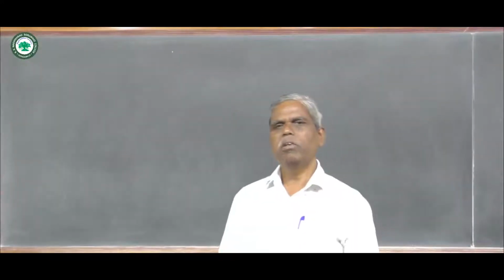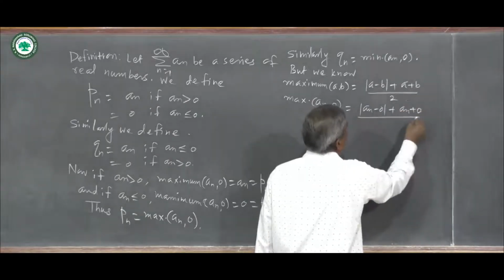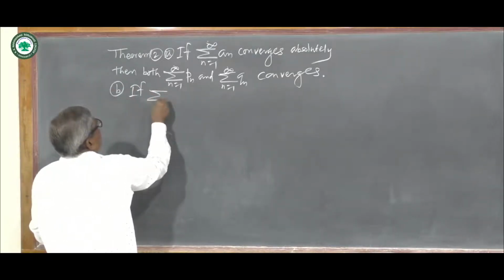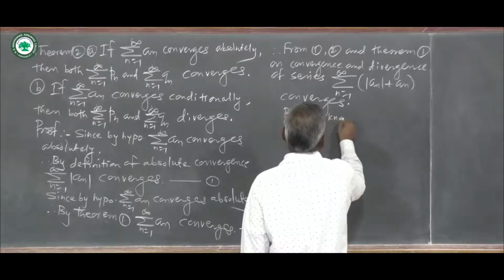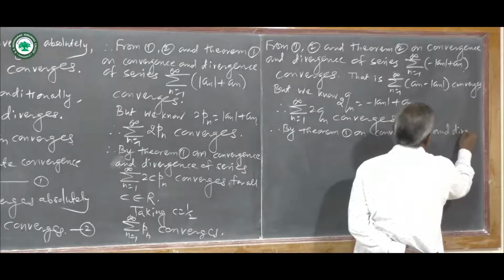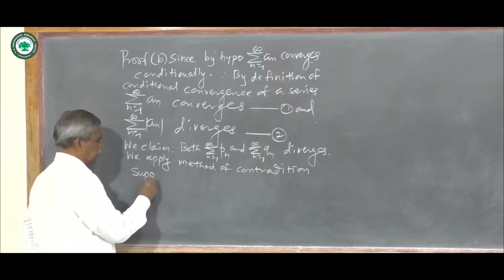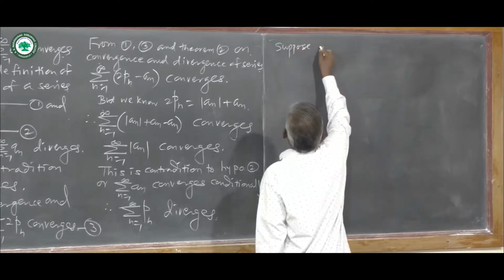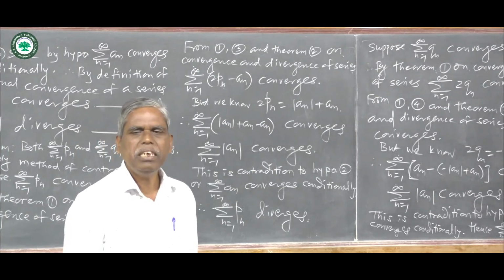T.Y.B.Sc(Real Analysis) || Topic: Conditional & Absolute Convergence || By Prof. Andhare P.G.